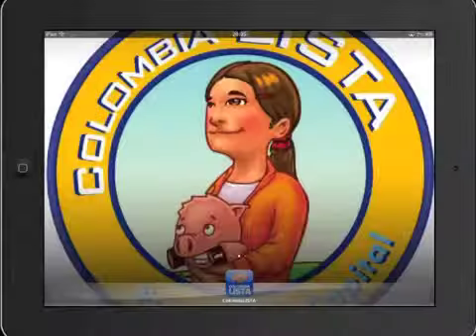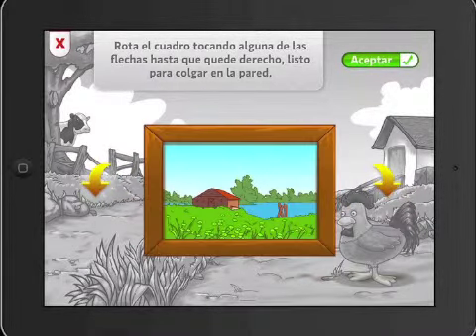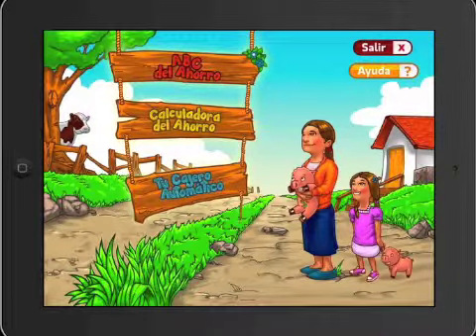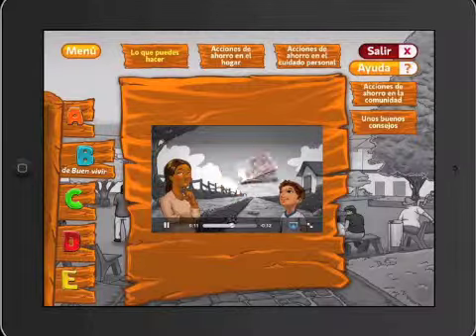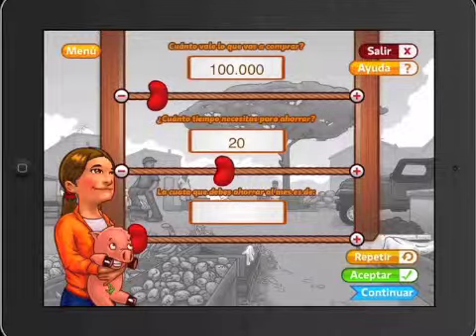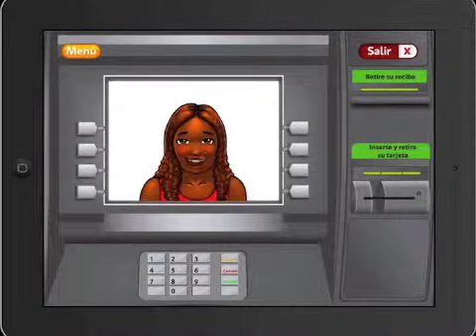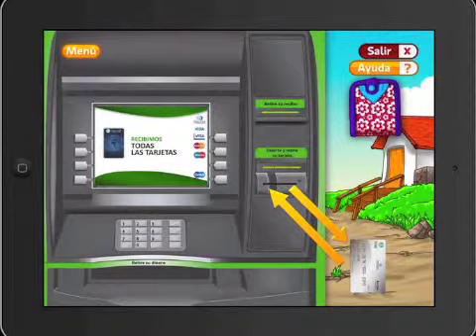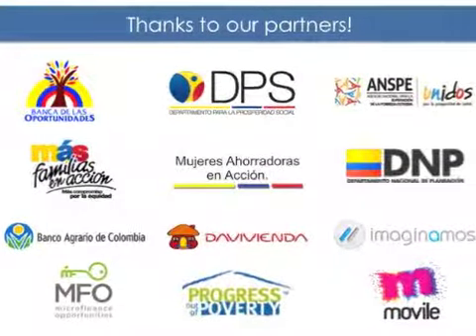LISTA Colombia App: 3min Explanatory Video (English Version)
Piloted in 2012, Fundación Capital's ColombiaLISTA tablet app has the capacity to help thousands of poor women and their families access information and financial training so they can learn to budget and save without having to travel far from their homes. This explanatory video offers a preview of the first version of that app.

The application and its contents were designed by Fundación Capital. The app was developed by Imaginamos S.A.S. under the auspices of the Citi Foundation, the Ford Foundation, and the International Fund for Agricultural Development. We would like to thank our partners in Colombia: Departamento para la Prosperidad Social ("Más Familias en Acción" and "Mujeres Ahorradoras en Acción" programs), Banca de las Oportunidades, Agencia Nacional para la Superación de la Pobreza Extrema ("Red Unidos" program), Departamento Nacional de Planeación, Banco Agrario de Colombia, Banco Davivienda, and the Grameen Foundation. We would also like to thank Microfinance Opportunities for revising the contents.